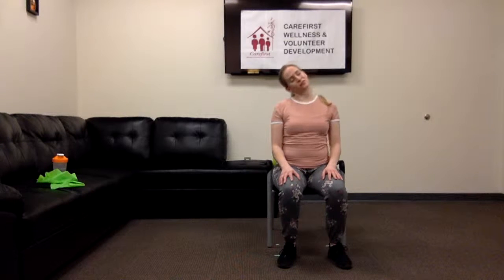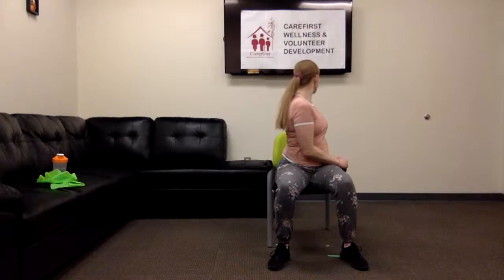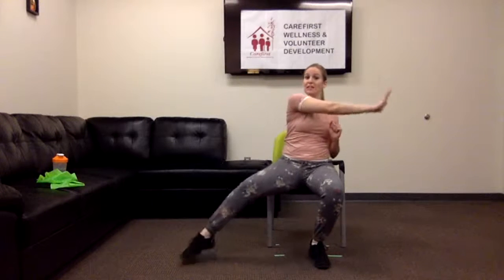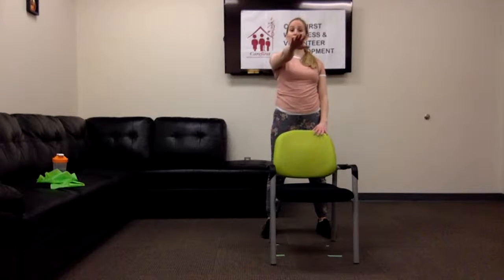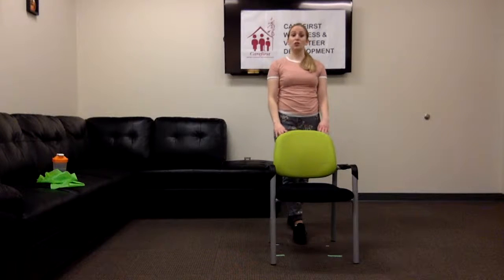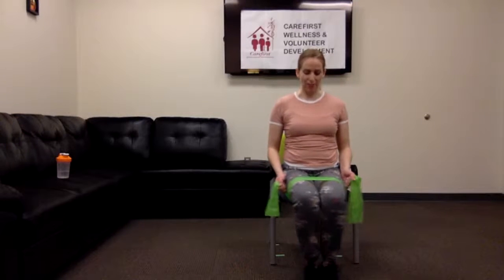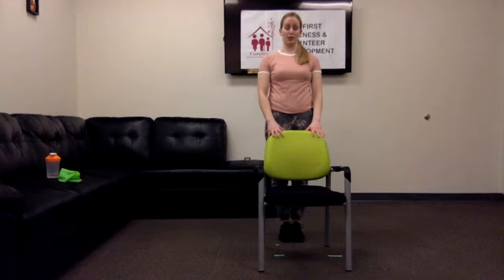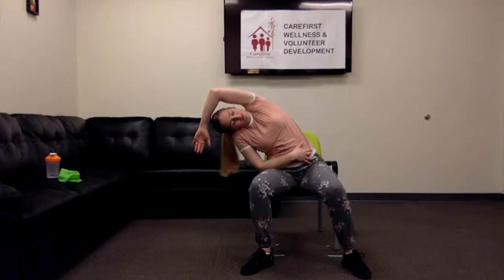【Be Fit at Home】: Falls Prevention Exercises (Episode 2)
Join us for our【Be Fit at Home】exercises via Zoom!

Registration is required to receive Zoom ID.  To register, please fill in the Google form

歡迎透過Zoom參加【樂健在家中】運動班！

需要報名參加索取Zoom ID。請用Google連結報名

免責聲明: 此視頻僅供參考，可能涉及中等/強烈的體能鍛鍊。如果您對視頻內健身項目有具體的問題或疑問，請在跟隨此視頻健身前與您的家庭醫生商討。參加者應避免參與任何可能影響其健康狀況的運動。